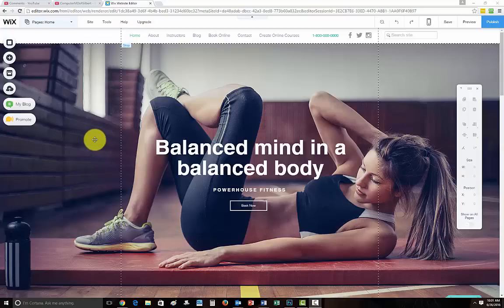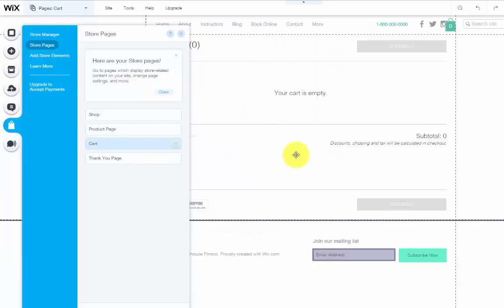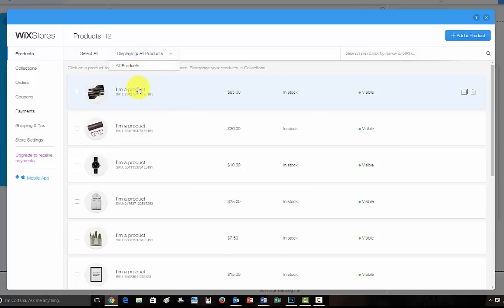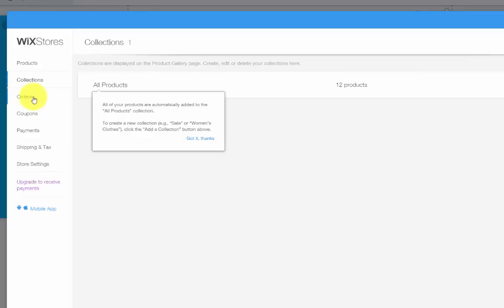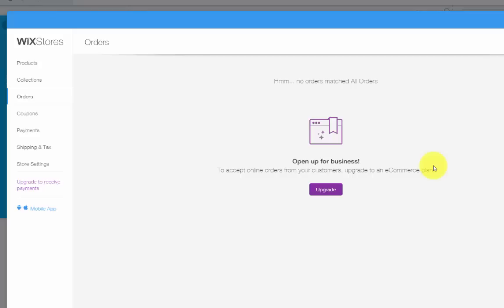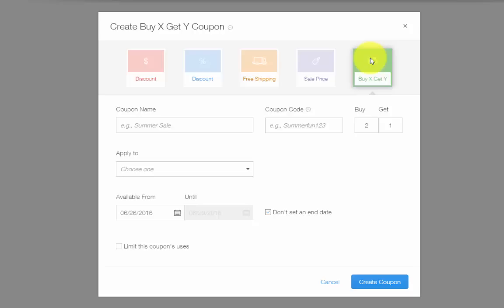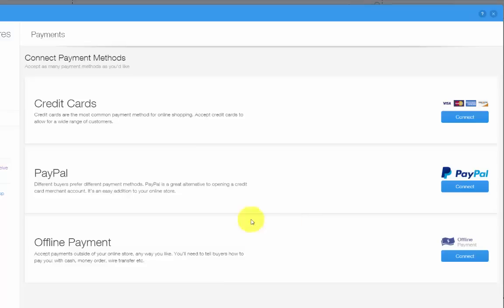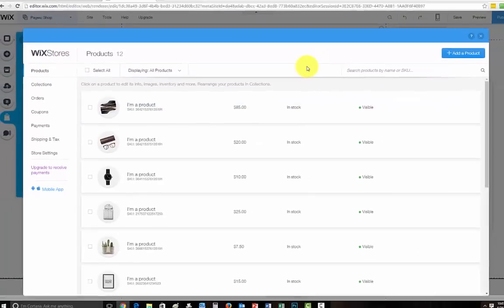Adding an Online Store and Accepting Payments in Wix - Wix My Website - Updated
Adding an online store and payment types in Wix has just become a whole lot simpler. You can easily create a functional well-designed online store in Wix. On top of that they offer several different payment methods. The new Wix Stores app is very convenient and easy to use.
Topics Covered:
-Adding Wix Stores (adding an online store)
-Managing your store pages
-Managing your store
-Adding payment methods
-Adding products

Wix My Website Series:
Wix Talks?

This is a new podcast I will be starting that teaches all about the best apps to take advantage of on Wix, I will have a feature that will allow you to ask questions that I will answer on air, and we will discuss anything and everything Wix and web design.

COMING SOON!